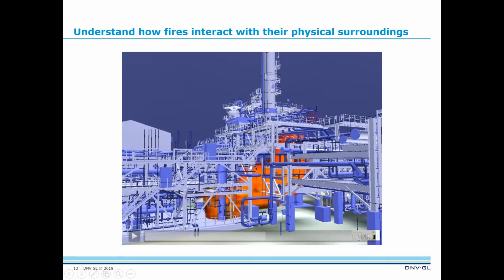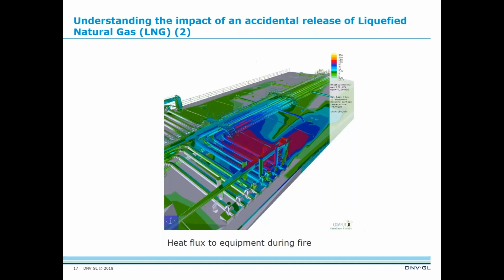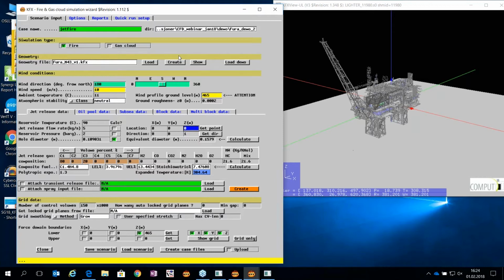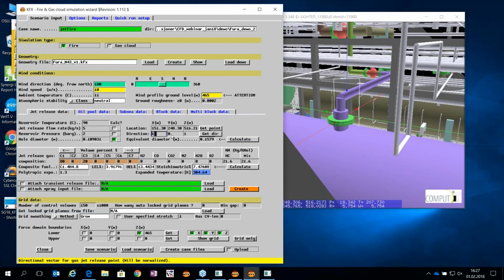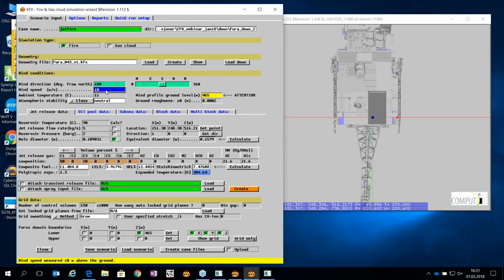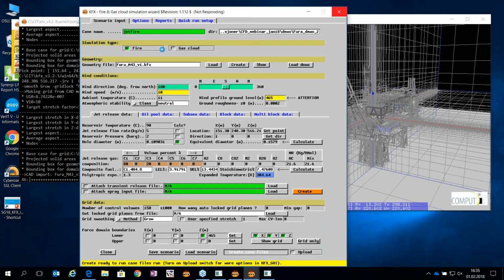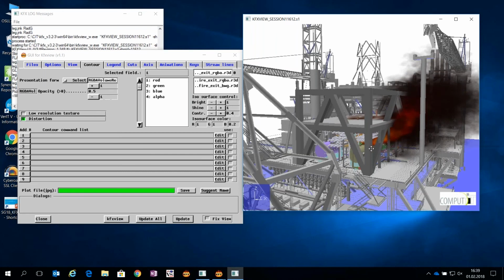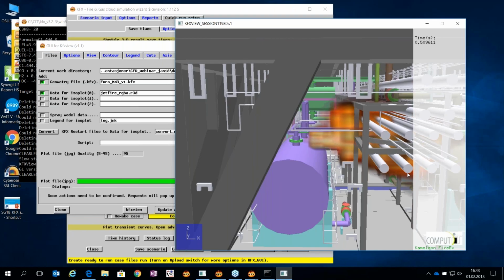Computational Fluid Dynamics (CFD) - demonstration of KameleonFireEx ® - KFX software tool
DNV GL’s leading computational fluid dynamics (CFD) simulator is a tool for advanced solutions to industrial problems related to dispersion of hazardous matter, fire and explosion safety. Watch this video to learn which challenges CFD can solve and to see a demonstration of the KFX software tool.